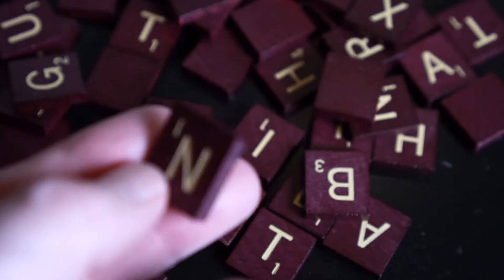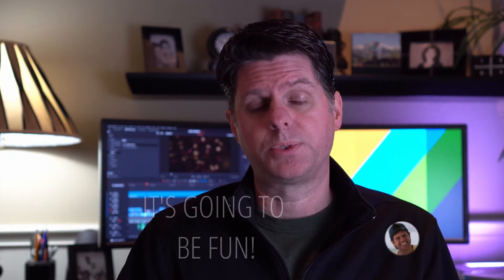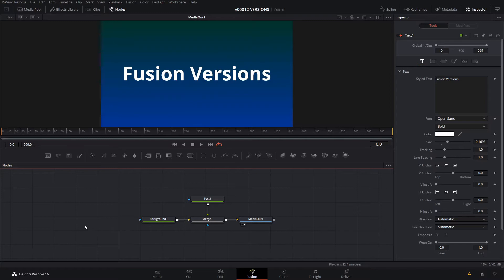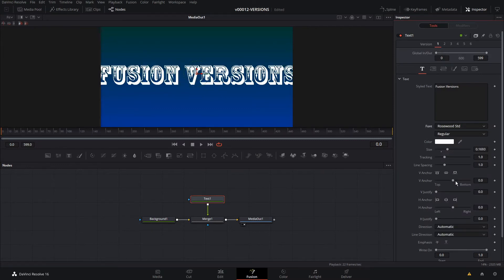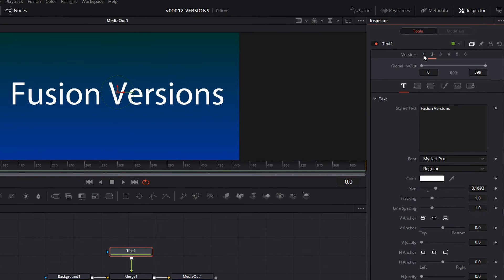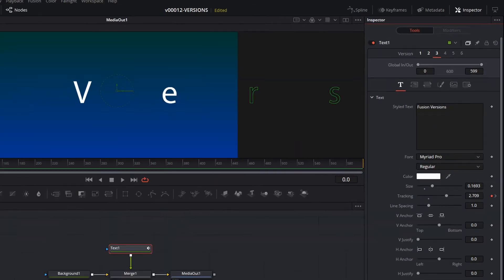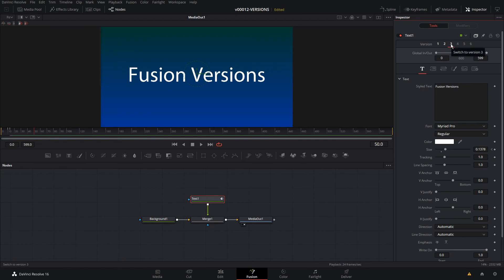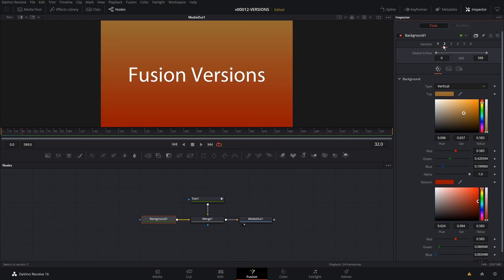My Favorite Super SECRET Feature / Davinci Resolve Tutorial / FUSION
Check out my favorite super secret feature of Davinci Resolve Fusion.  It took me a while to find it, but now I use it all the time.  Very helpful for boosting your creativity and helping you try out lots of different animation variations.